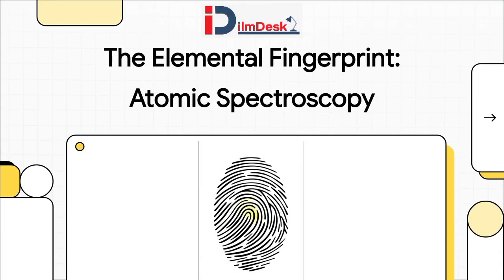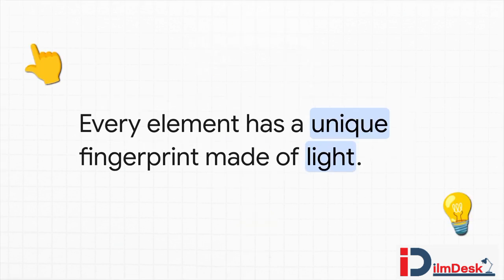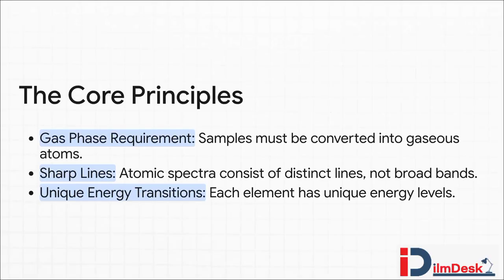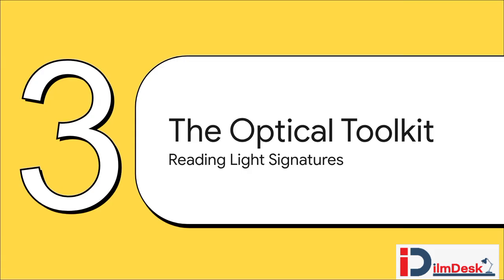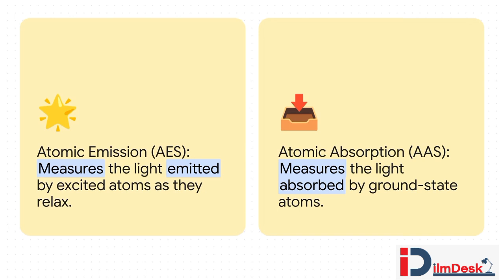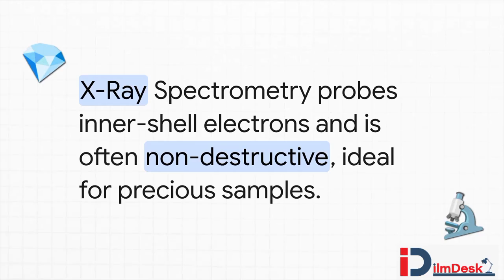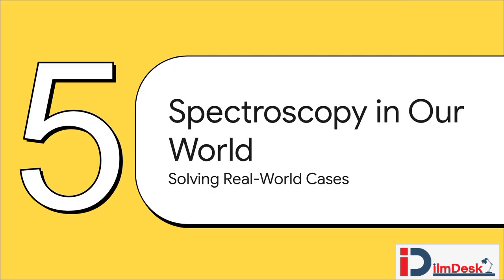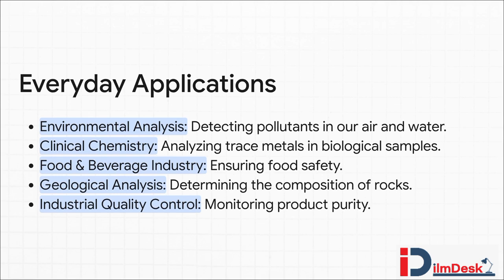Atomic Spectroscopy and its Types || A Brief Overview of Atomic Spectroscopy